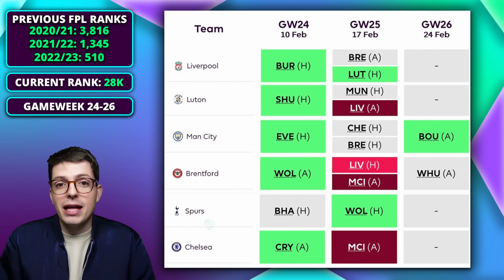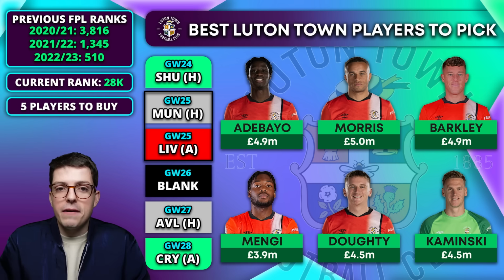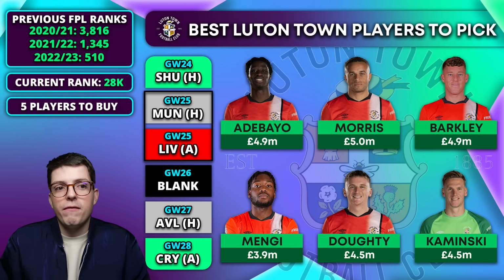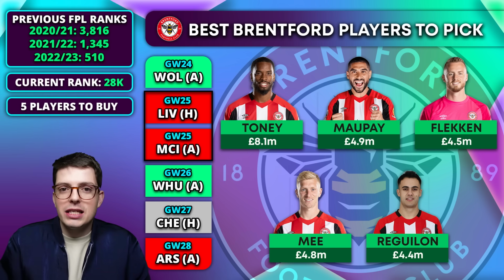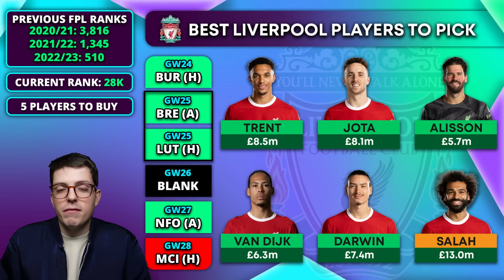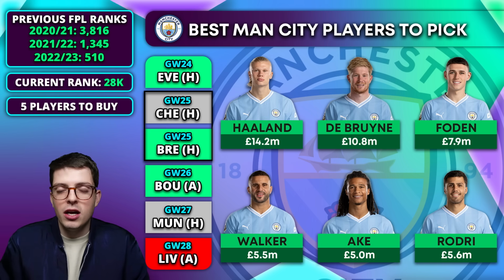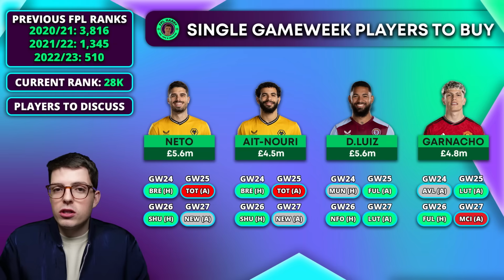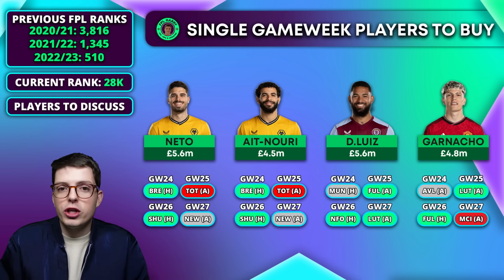MY FPL GW24 TRANSFER TARGETS | Double Gameweek 25 Best Players | Fantasy Premier League 2023/24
My FPL GW24 Top Transfer Targets and Players to buy!
Previous 3 FPL Ranks: 510th, 1,345th, 3,814th! (In the world 😯)

⏱️ Timestamps
0:00 Intro
0:30 Double + Blanks
2:47 Luton Town
6:25 Brentford
8:36 Liverpool
11:16 Man City
14:36 Other Transfer Targets